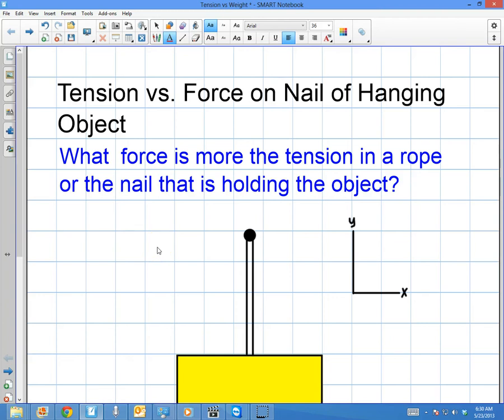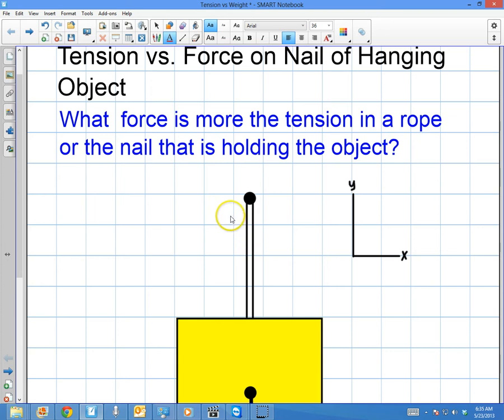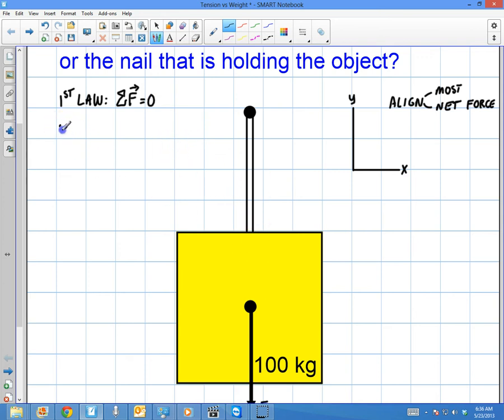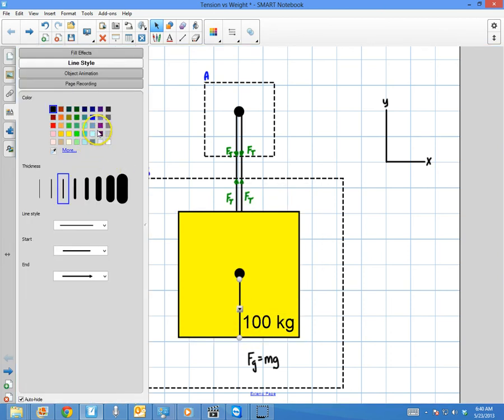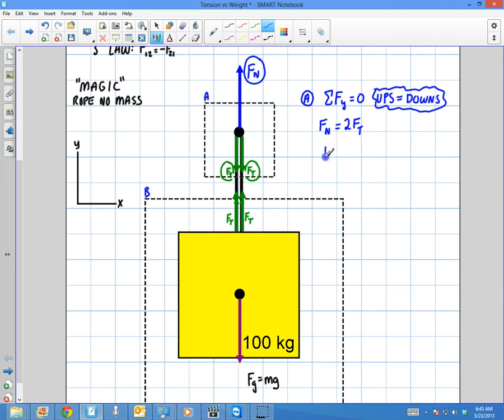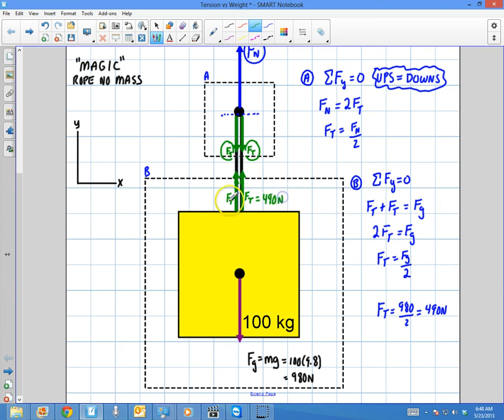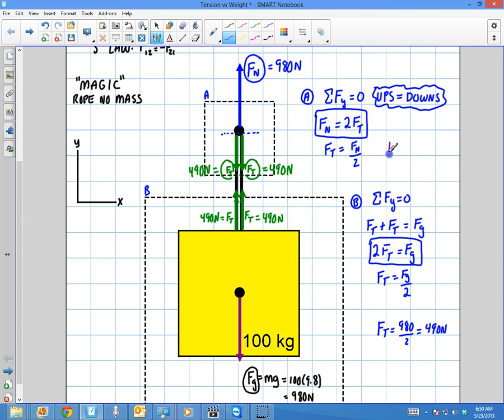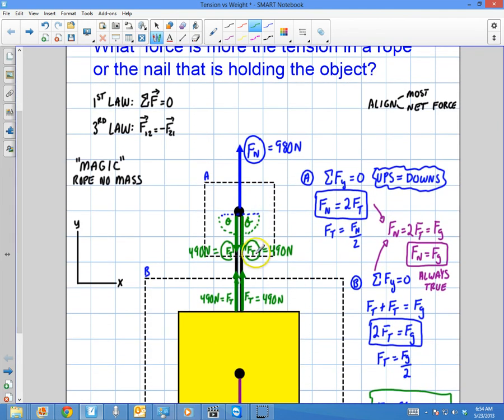Physics: Forces: Tension vs Force on Nail of Hanging Object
This video is the first of a series to determine the relationship between the force on a nail on the wall, the tension on a rope and the weight of an object hanging.

In this video you will learn:
-Applications of Newton's 1st and 3rd Law
-How to Calculate the tension in the rope of a hanging object
-The relationship between the normal force on the nail and the weight of the hanging object